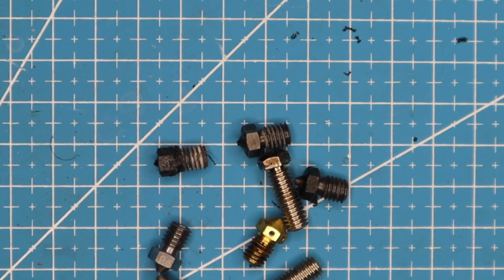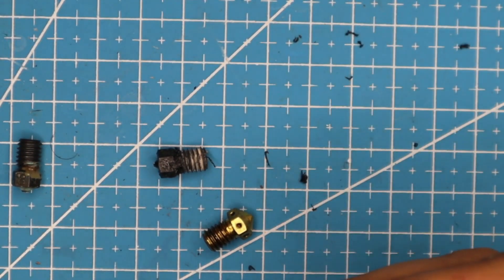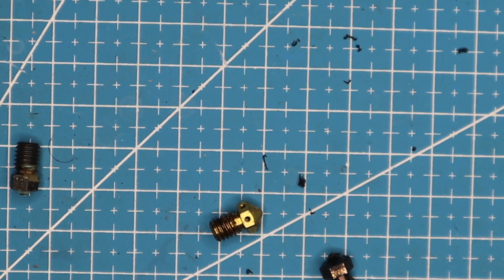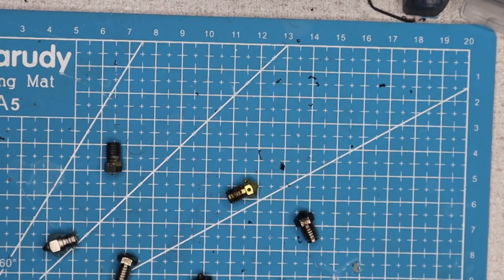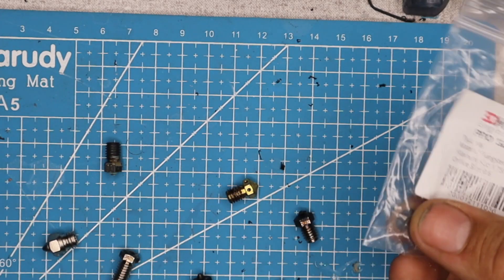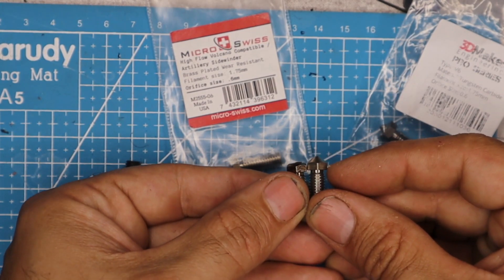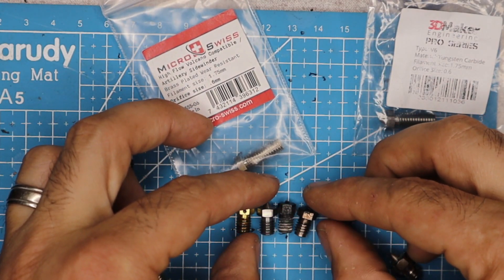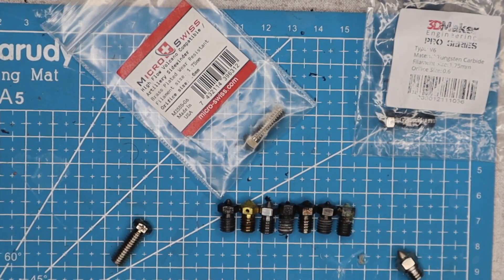How wear resistant are wear resistant nozzles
Wanted to show just how bad a so called plated nozzle is. The fact is if you need to print with filed filament you need to use at the least hardened steel and really should just invest in a Tungsten Carbide nozzle. I never like the thought of a nozzle not lasting that long but i managed to destroy and i mean destroy a microswiss wear resistant nozzle in a matter of 1.5kg. I have completed my test setup and am waiting for 1 more hotend and i will be doing a scientific shootout where i measure max flow and also try and best compare any print defects that seem to be nozzle related so that should be coming very soon